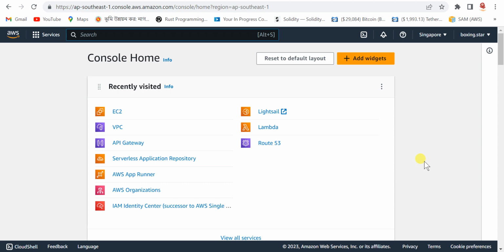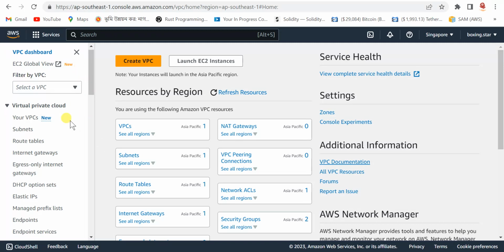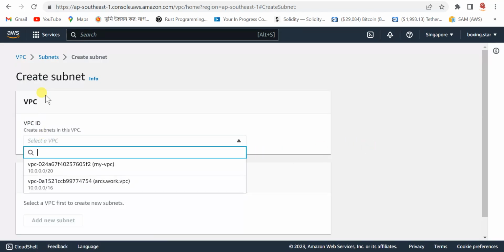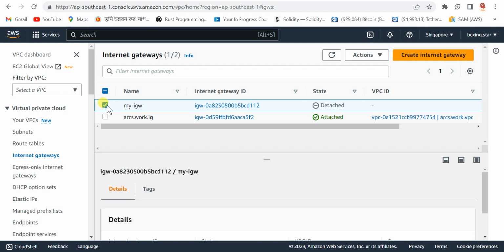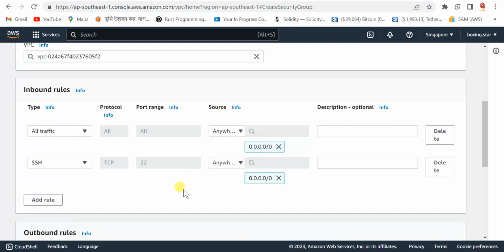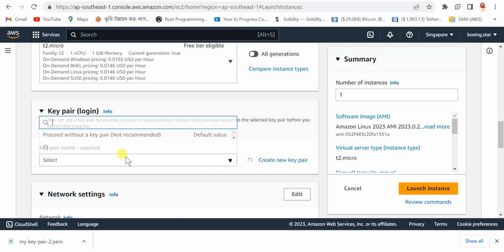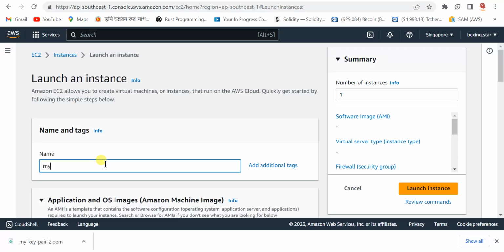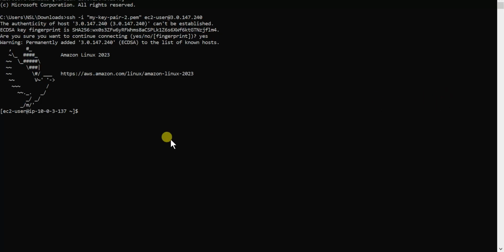Configuring an Amazon EC2 instance from the scratch (2023)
In this demonstration video I have configured an ec2 instance from the scratch. Sorry for the audio quality as I forgot to connect my external microphone, and also had to hurry up as my laptop was running out of charge.

Chapters:
1. Introductory 0:00
2. VPC 1:12
     i) internet gateway: 2:30
     ii) creating a new vpc configuration: 3:33
     iii) configuring a new subnet: 4:33
     iv) configuring a new routing table: 5:24
     v)  Attach internet gateway with a VPC: 6:48
3. Security group configuration 8:19
4. key pair configuration 9:45
5. Configure a new EC2 instance 10:32
6. Enable dynamic IP address assignment 12:55
7. Accessing the ec2 instance from a SSH client / terminal 15:00